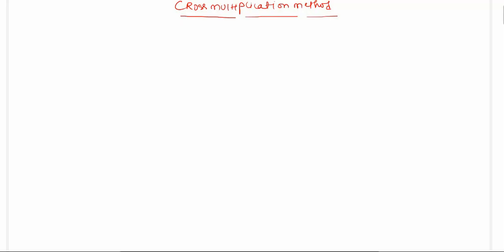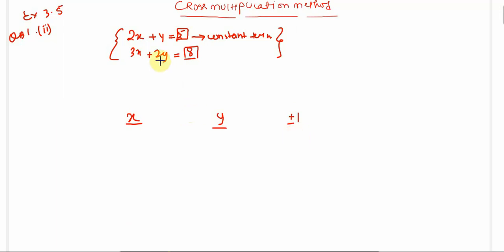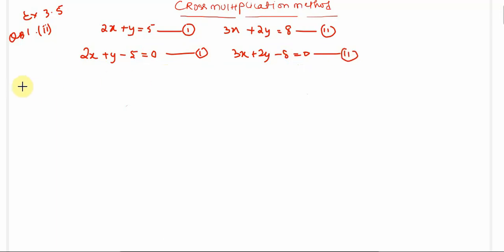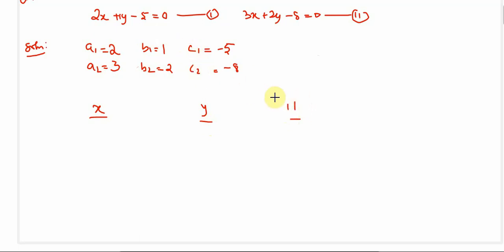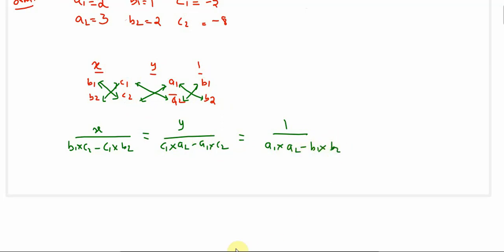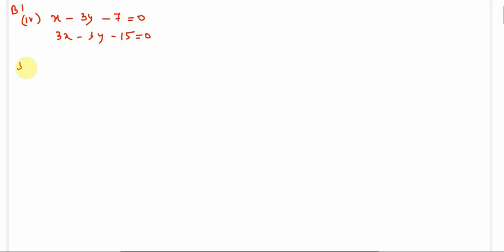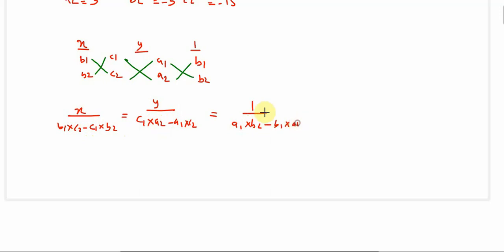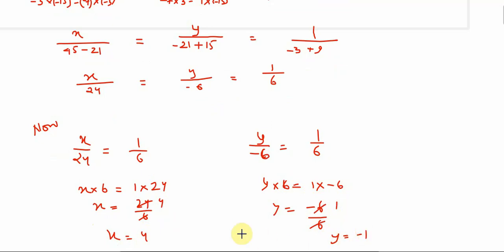CLASS 10| CH-3 | CROSS MULTIPLICATION METHOD | PAIR OF LINEAR EQUATIONS IN TWO VARIABLES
In this session we will learn about cross multiplication method from chapter 3 .